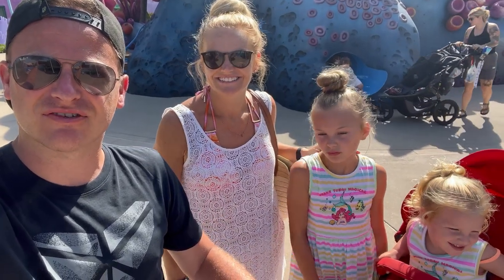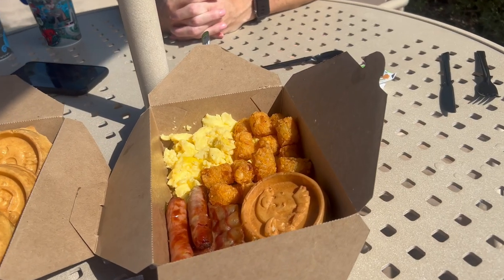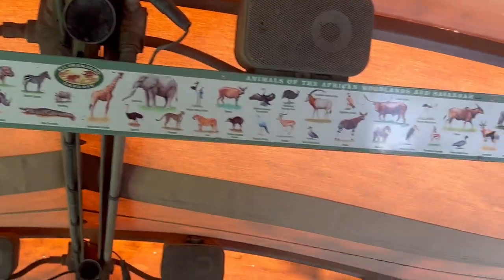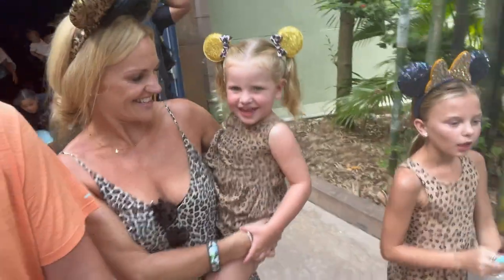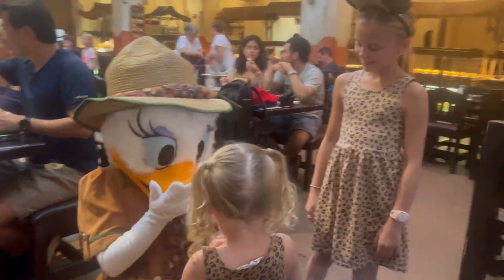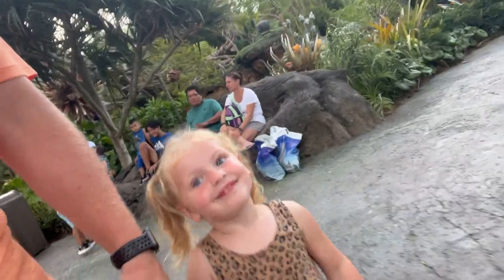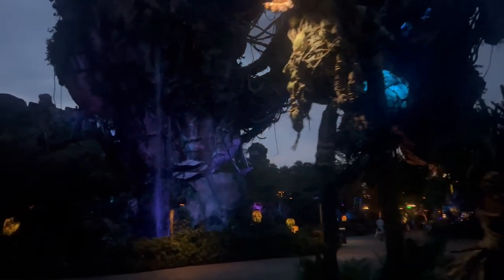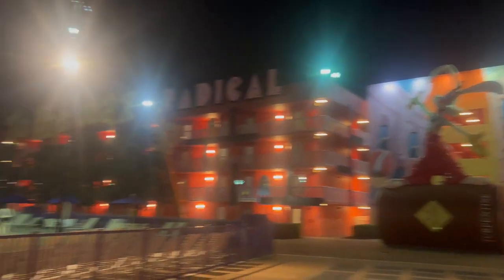FLIGHT OF PASSAGE IN 10 MINS | Animal Kingdom | Tusker House | WALT DISNEY WORLD | Day 16 | Aug 22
Wanna find out our secret way to ride Pandora Flight of Passage in 10 mins?
Then watch along!

We start the day with a visit to Art of Animation Resort and enjoy fun in the sun and an amazing q quick service breakfast.
After this, we visit Animal Kingdom and enjoy the safari and the new Nemo show.
It’s then time to try the new table service set up at Tusker House and enjoy some time with Mickey, Minnie, Donald and Goofy.
We then head over the Pandora to enjoy the area at night time and ride Flight of Passage.
Ash and Scarlett then take on the scavenger hunt challenge at Pop Century.

Scarlett wants to know your favourite places to eat in Orlando.

She has also set us a target to reach 5000 subscribers, so if you enjoy, PLEASE PLEASE PLEASE click that button.